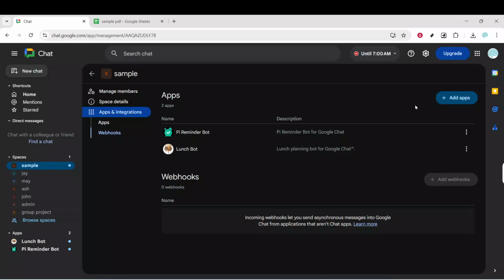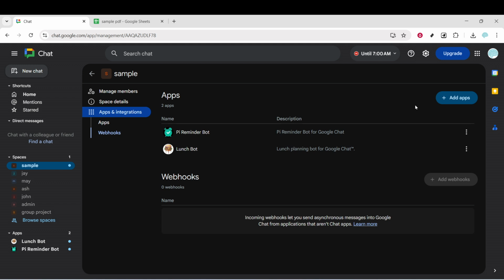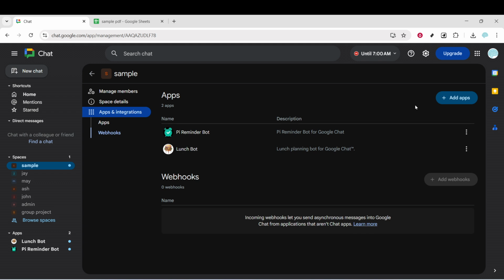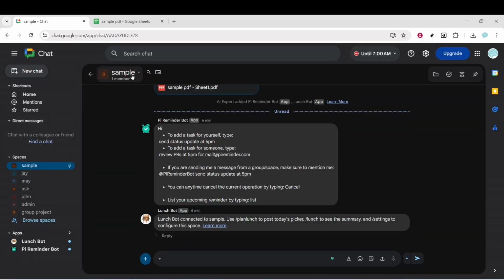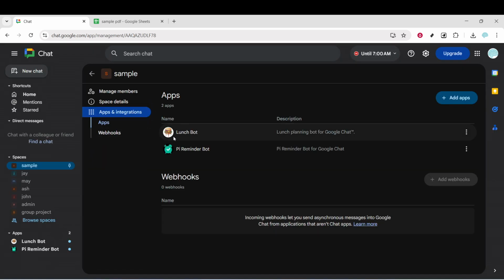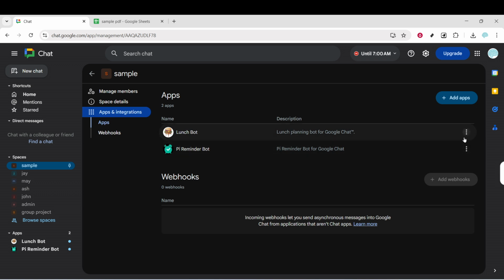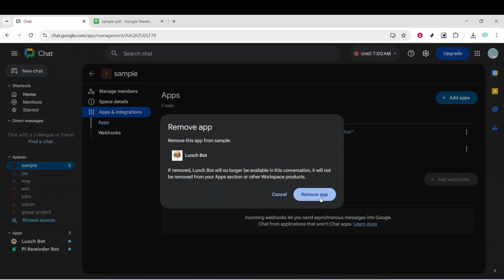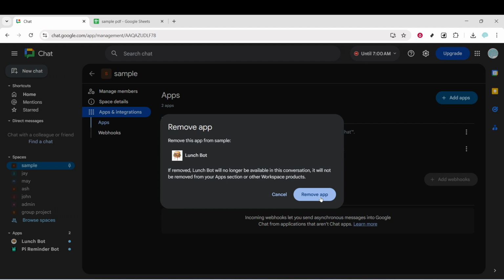How To Remove Google Chat Bots (Full Guide 2026)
In this video, we discuss how to remove Google Chat bots from your Google Chat space. This guide provides a tutorial on managing Google Chat apps and integrations, showing you the exact path to remove it and disconnect unwanted services to keep your conversations focused.

00:00 Introduction
00:20 Open Google Chat
00:37 Go to the Space
00:56 Open Space Details
01:14 Apps & Integrations
01:26 Remove from Space
01:56 Confirm Remove App